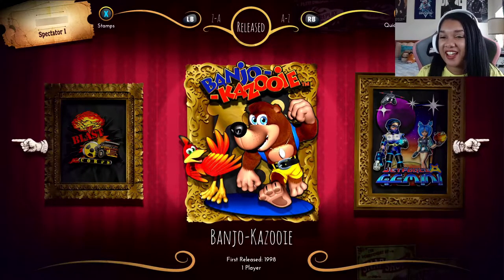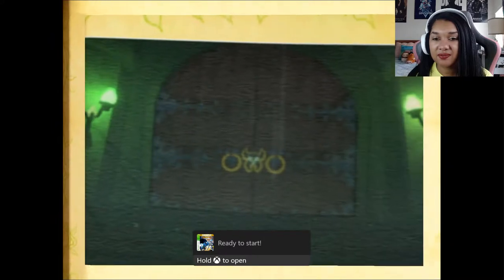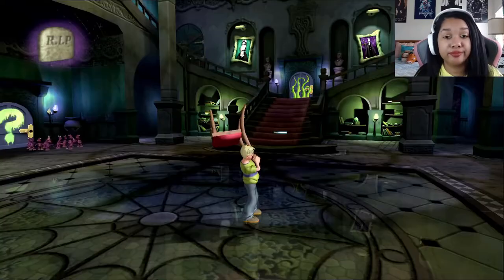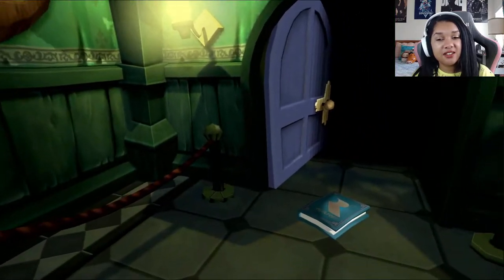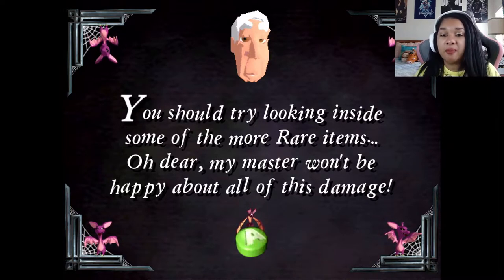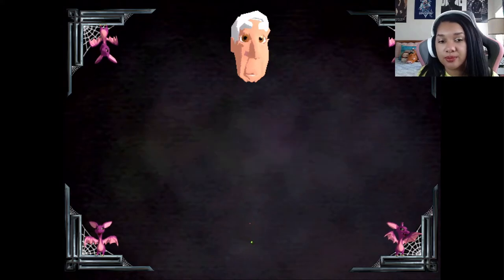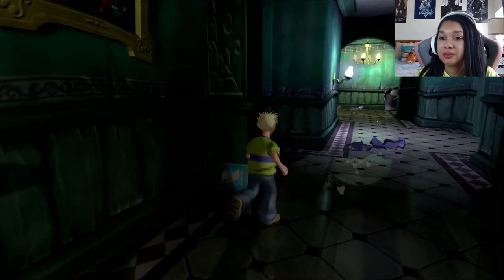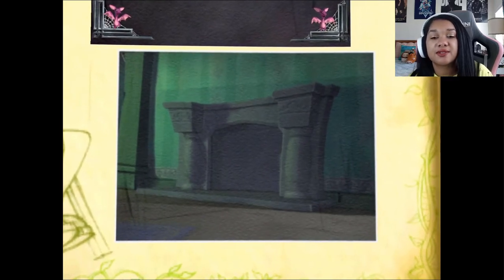I CAN'T BELIEVE I NEVER PLAYED THIS!!! | Grabbed by the Ghoulies - Part 1[Retro Wednesdays]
My only regret is not knowing about this game sooner! I love this game! It's perfect for spooky season👻💀🦇